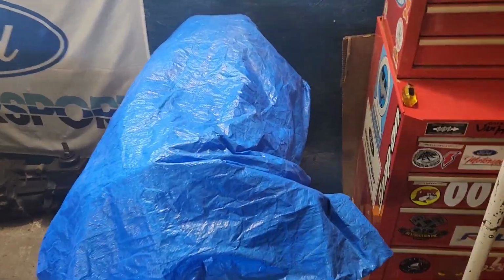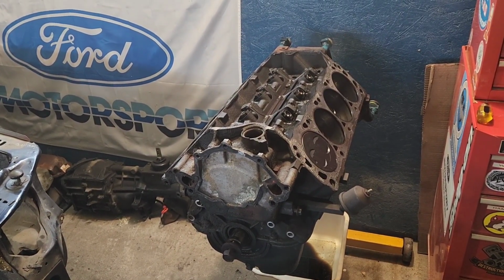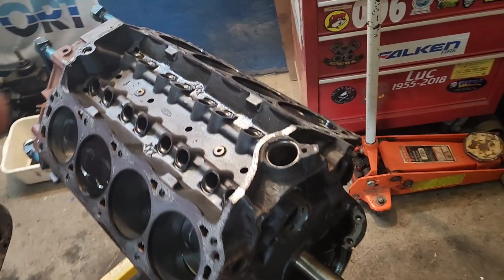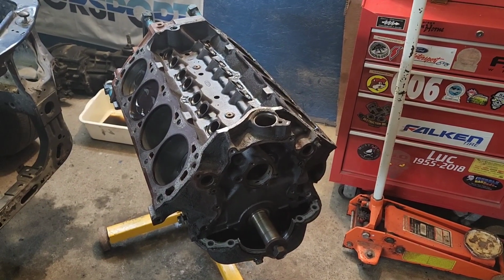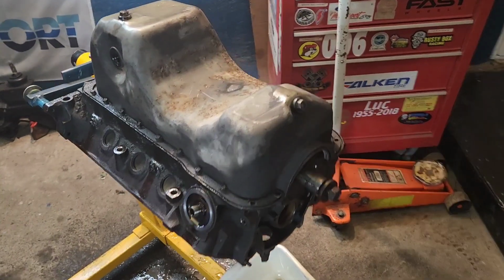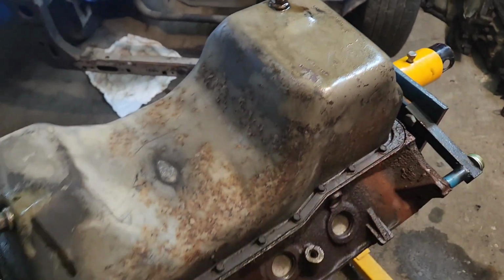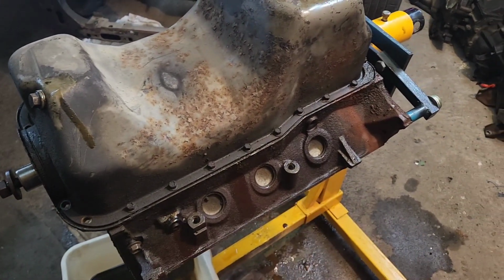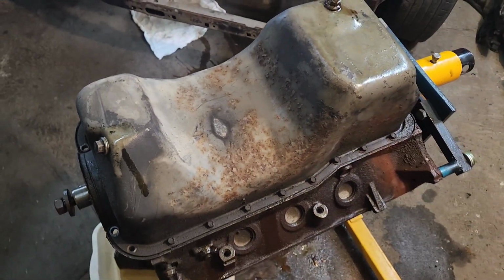FOXBODY V8 SWAP - Shortblock tear down - Full rebuild? or refresh?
our donor engine a 5.0 pushrod roller 302 for our 1991 Ford Mustang LX